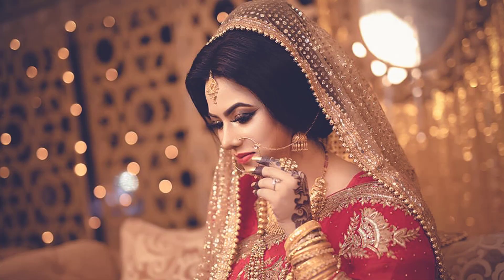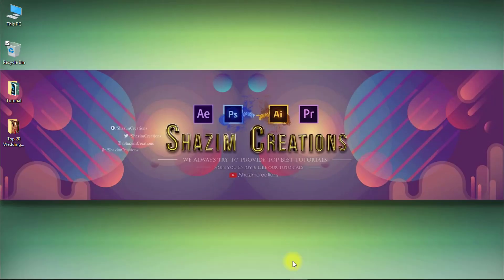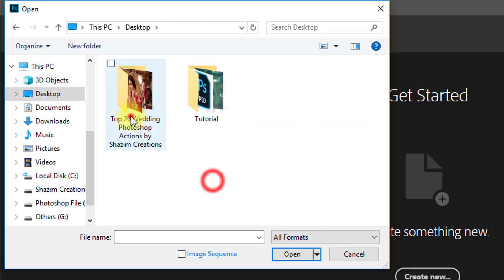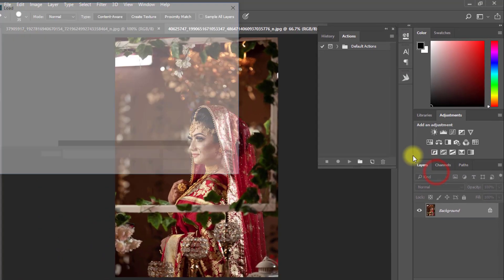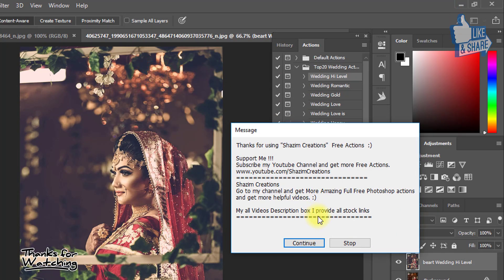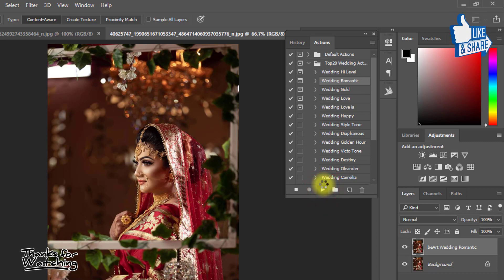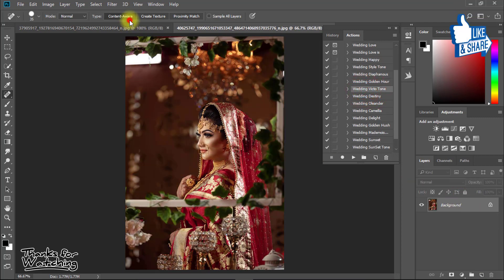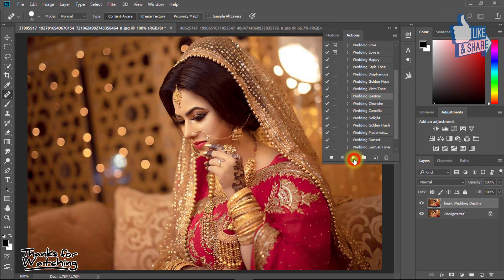TOP-20 Professional Wedding Photography Effects in Photoshop Actions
TOP-20 Professional 1 Click Automatic Wedding Photography Effects Photoshop Actions.
Top 20 Professional Wedding Photography Photo Effects Free Photoshop Actions by Shazim Creations, how to edit wedding photos, and how to add professional wedding photo effects in Photoshop. I will show you edit wedding photos with wedding photo effects so using my free action.

►DOWNLOADS
👉Wedding Effects Photoshop Free Actions and Model Images:
So Share My video and SUPPORT ME.

👉👉Other Actions free Stocks:
👉1 Click Automatic 3D Shadow Effects Photoshop Actions :